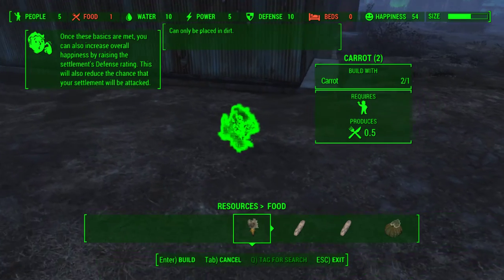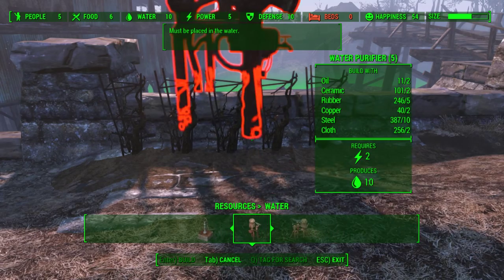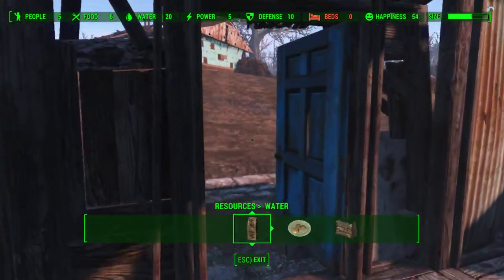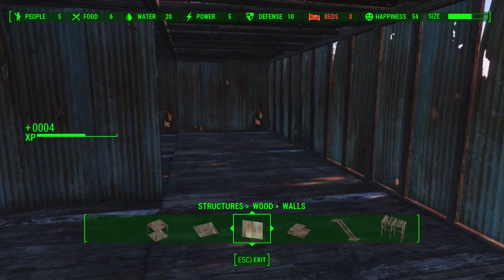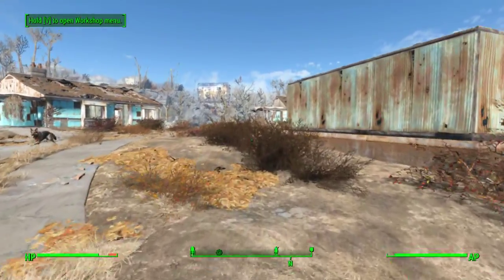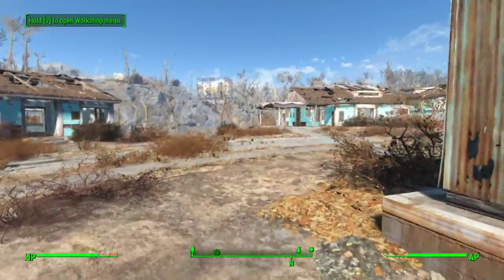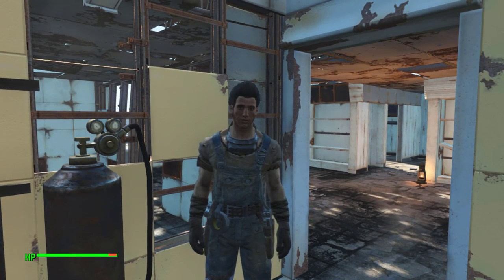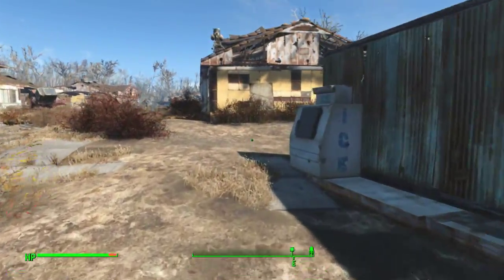Fallout 4 Modded Ep 4 - Base Upgrades!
This is such a fast way to gain exp!